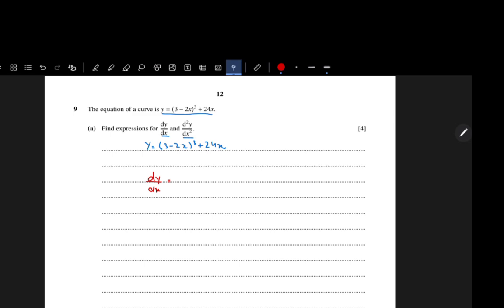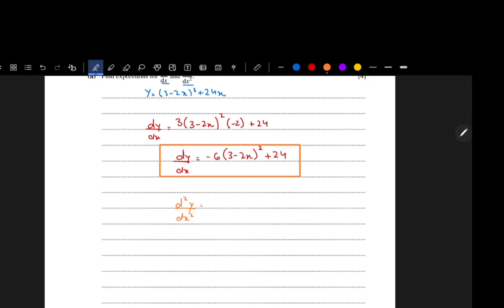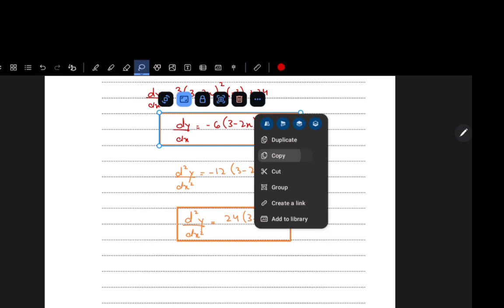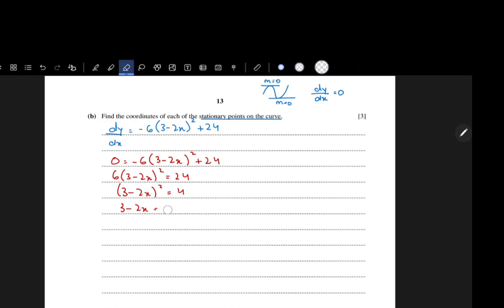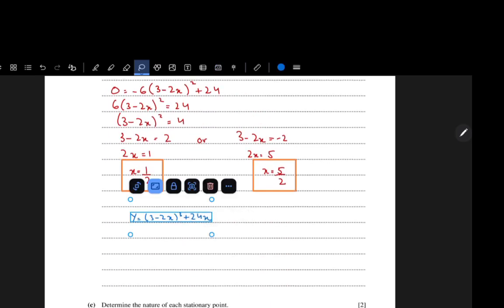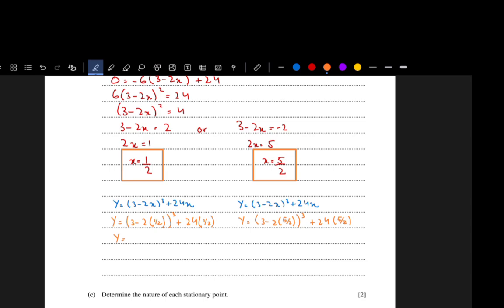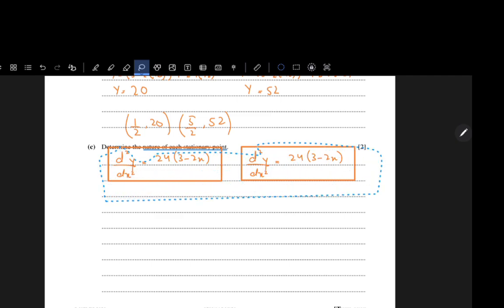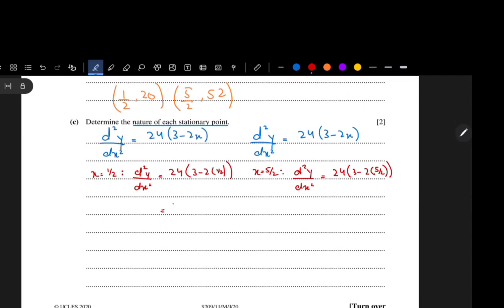Q9 - May/June 2020 - P11 | CAIE - A Level Math (9709)